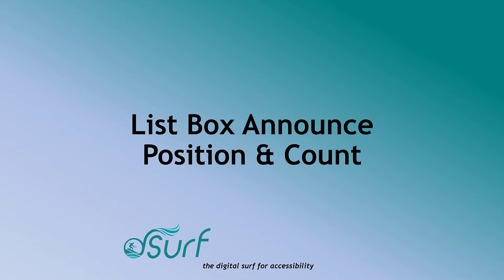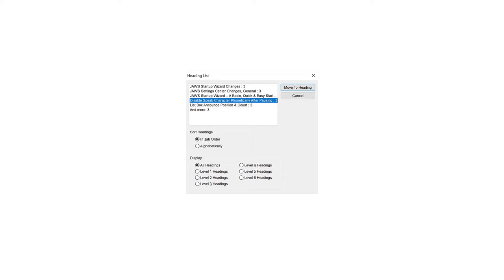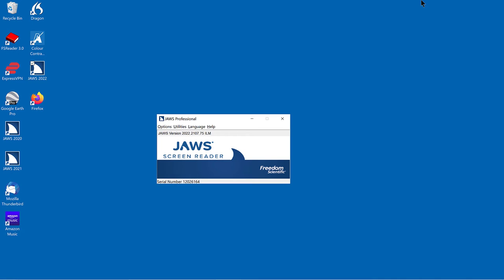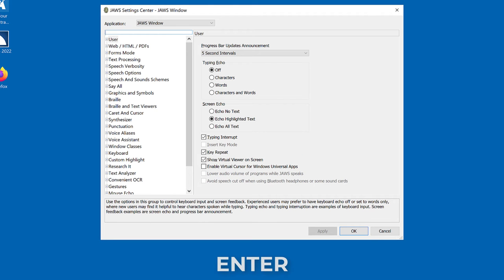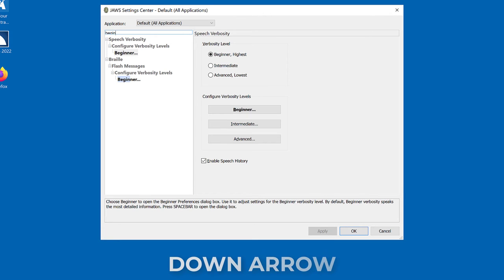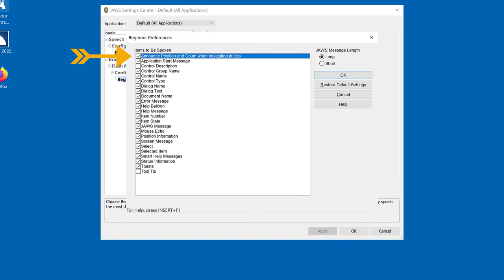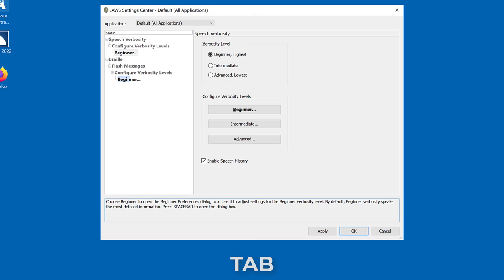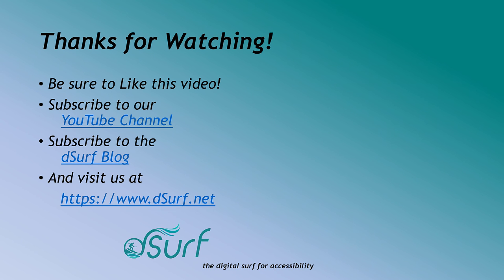List Box Announce Position and Count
Creator’s Note: This lesson is certified accurate with JAWS 2022, 2023, and the current shipping version of JAWS 2024. For more details see "Version Update" below.

JAWS Settings Video 4 of 5. When navigating up or down through lists, including lists such as the JAWS list of links, JAWS list of headings, etc. JAWS now speaks the list item positional information every time focus changes in the list. In this short instructional demonstration you learn how to disable this extra bit of JAWS verbosity.

Version Update: JAWS 2023 includes a new item for Notification History in the list of JAWS managers, so at 00:53 into the recording JAWS 2022 announces “1 of 17.” This now is announced “1 of 18” with JAWS 2023.